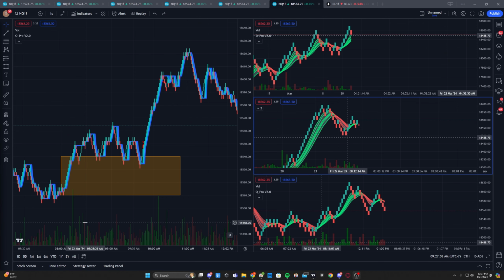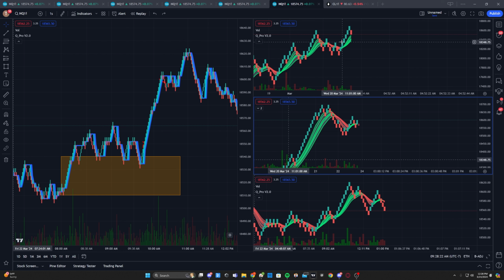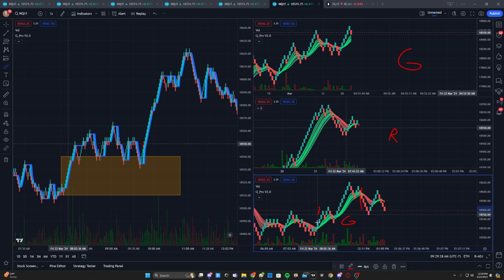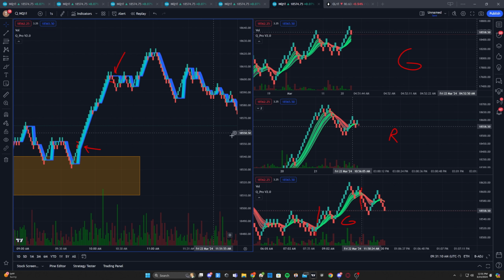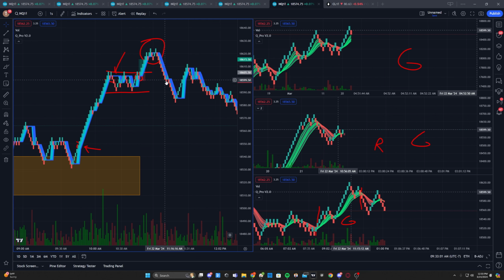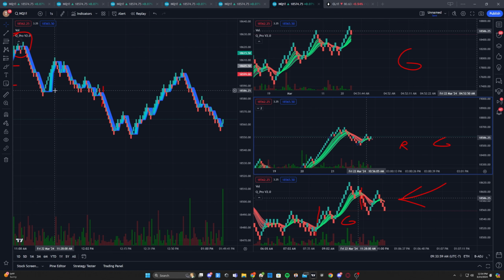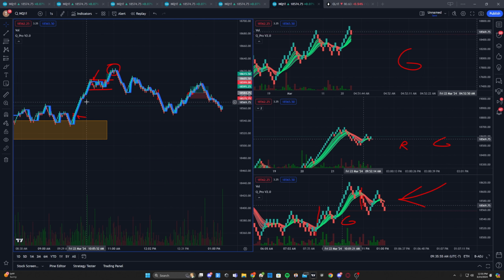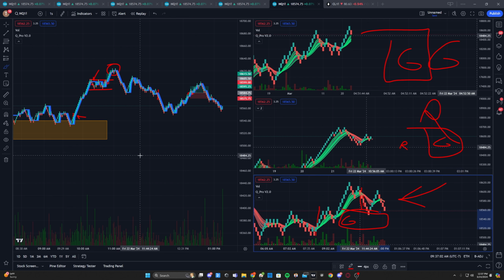How To Trade With The Trend! - Easy $NQ Futures Sclaping